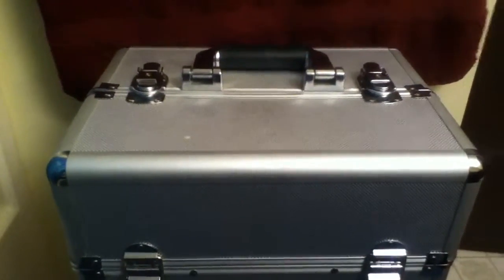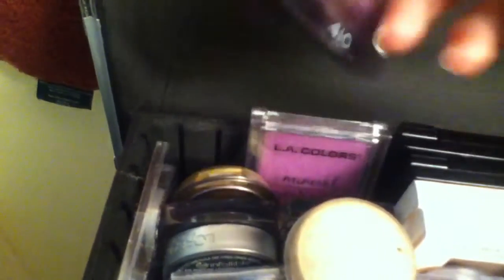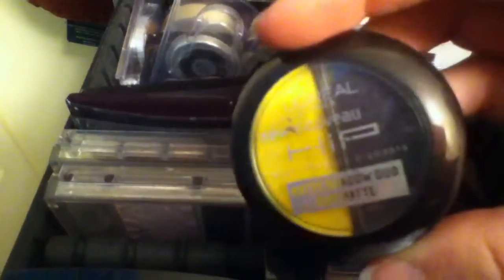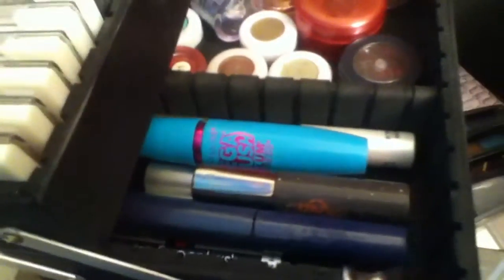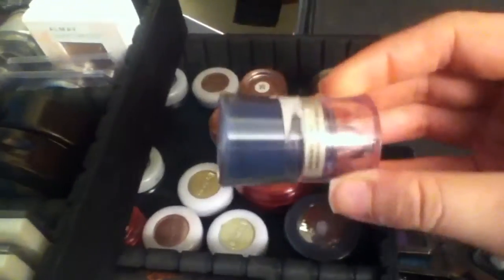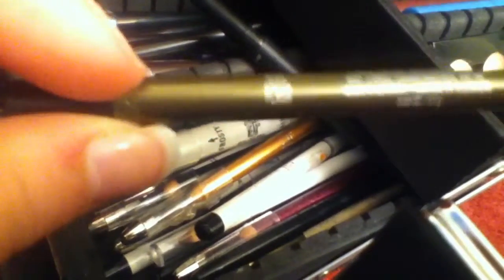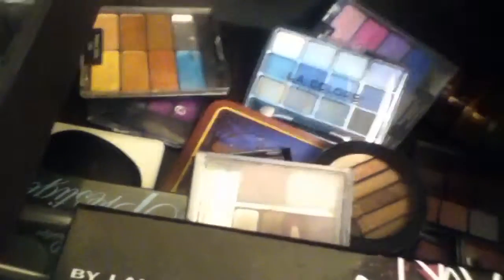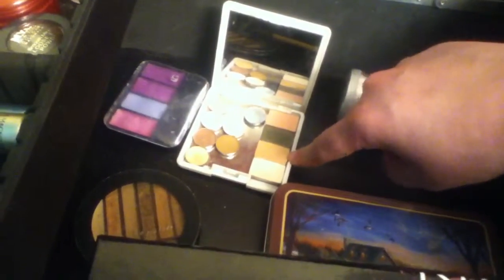Makeup collection part 2 (eyes)